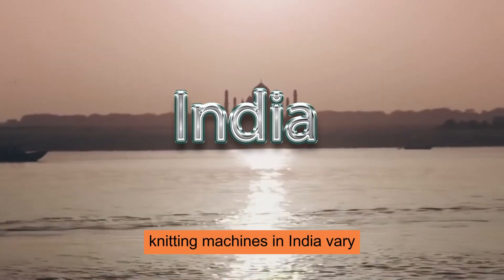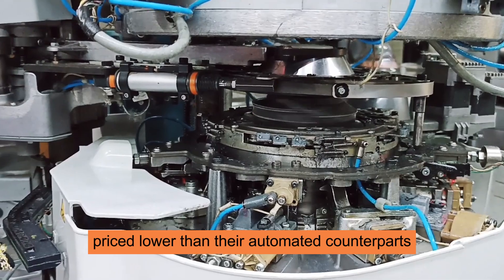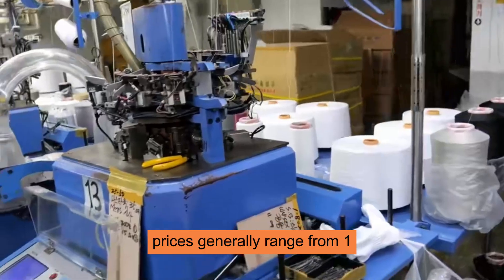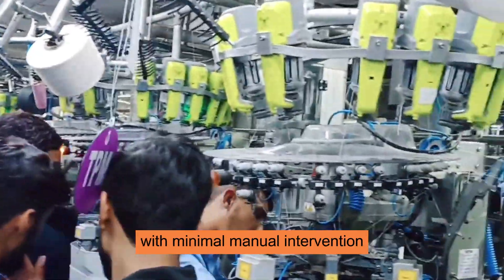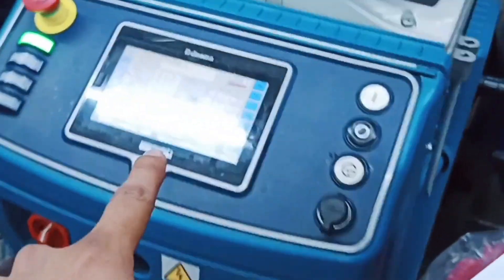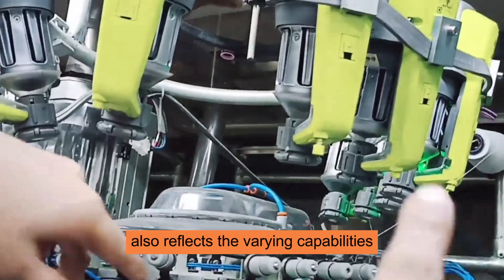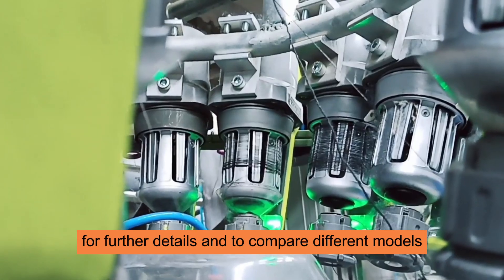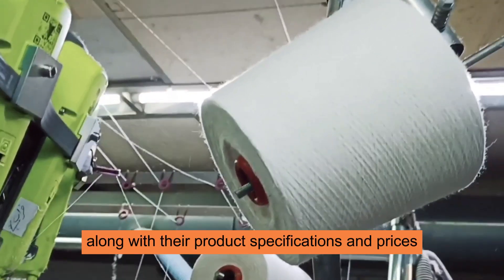Prices of Socks Knitting Machines in India | Comparing Prices of Socks Knitting Machines in India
Welcome to our comprehensive guide on Prices of Socks Knitting Machines in India! Whether you're a budding entrepreneur, a textile enthusiast, or simply curious about the costs involved, this video is your go-to resource.

In this video, we dive deep into the factors that influence the Prices of Socks Knitting Machines in India. From understanding different types of machines to exploring their functionalities and production capacities, we leave no stone unturned. You'll learn about the latest market trends, popular brands, and how to make an informed decision based on your specific needs and budget.

We'll also compare various models and price ranges, offering insights that will help you navigate the market with confidence. Whether you're looking for an entry-level machine for a startup or a high-capacity unit for a larger production setup, this guide will equip you with the knowledge to choose wisely.

Join us as we unravel the complexities of socks knitting machine pricing in India and empower yourself to make the best investment for your business or personal use.